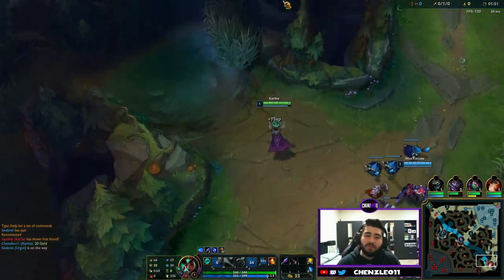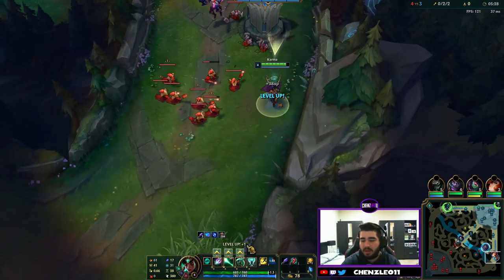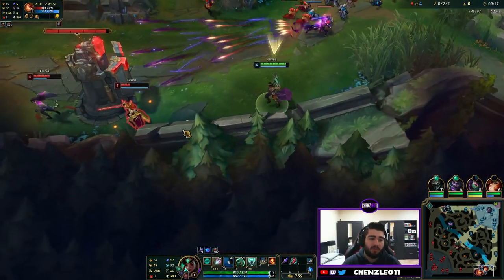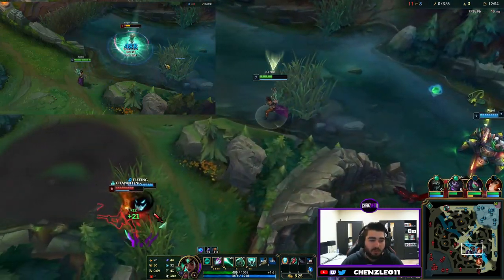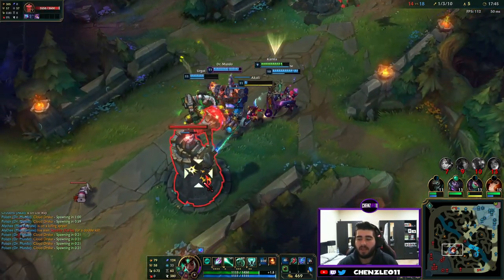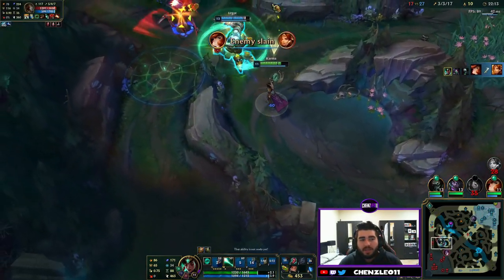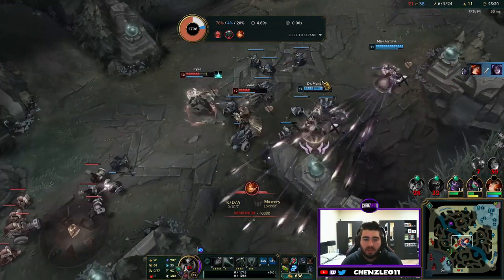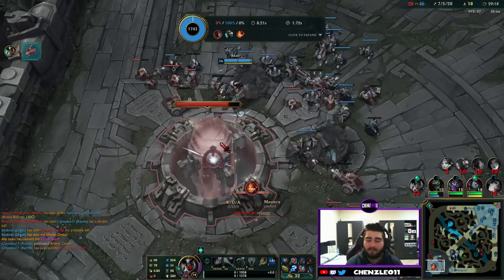HOW TO PLAY KARMA SUPPORT FOR BEGINNERS | KARMA Guide | A TO Z EP. 53 | League of Legends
Welcome to my Karma guide for beginners! In this video I will show you how to play Karma Support for beginners.

I will be giving you the best Karma tips and tricks steps by step. I will also explain the best Karma runes and the best Karma build.

This is episode 53 and in this series we go through all the champions one by one and give a beginners guide, tips and trick on how to play the champion! Sit back and enjoy the content! – LEAGUE OF LEGENDS A TO Z! – Karma guide

Mouse:
Headset:
Mic:
Mic Stand (works with blue yeti):
Many of our links to products/gear are links to those products on Amazon. I am participant in the Amazon Services LLC Associates Program, an affiliate advertising program designed to provide a means for me to earn fees by linking to Amazon.com and related sites.